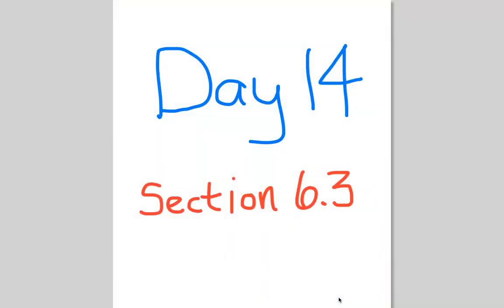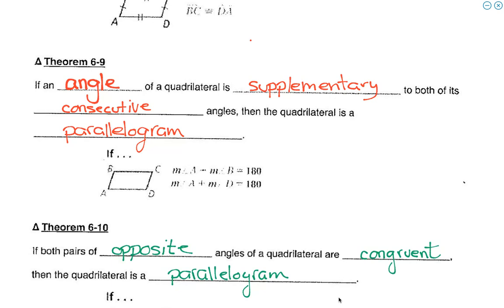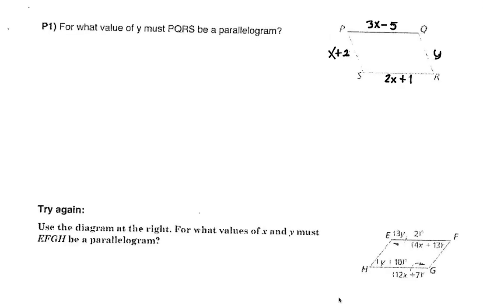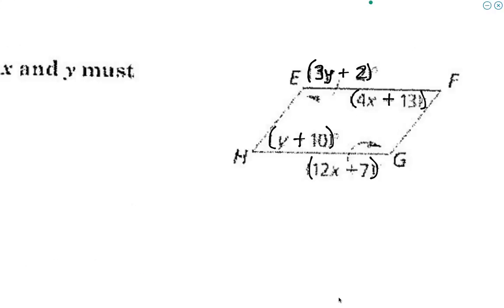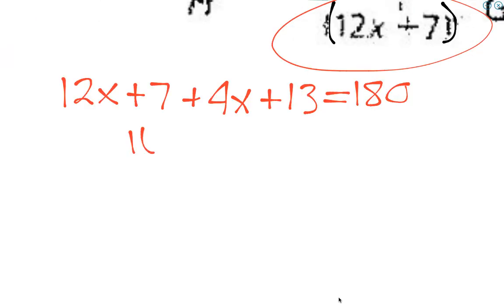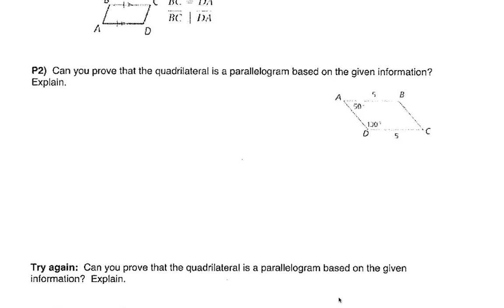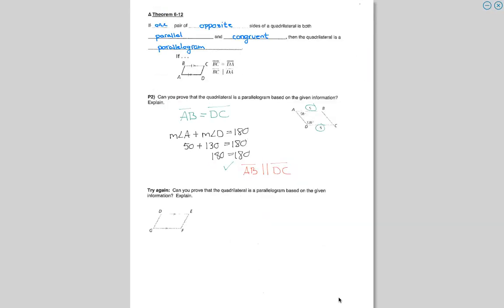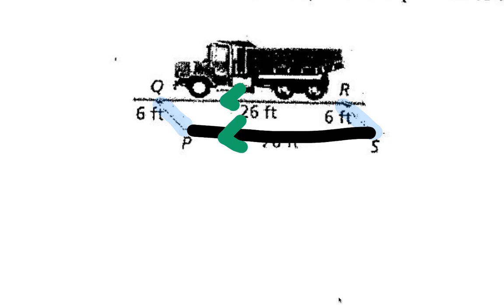Core Geometry - Section 6.3